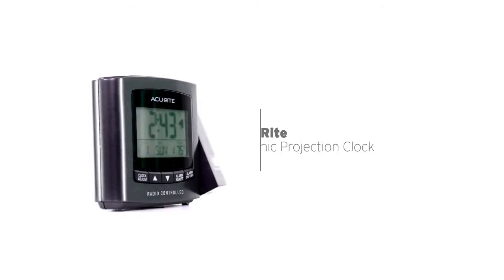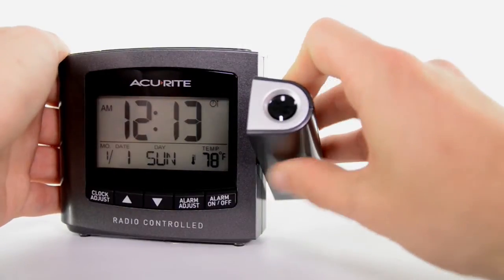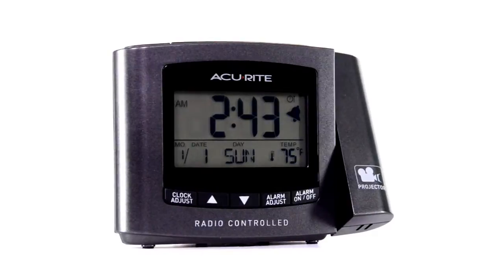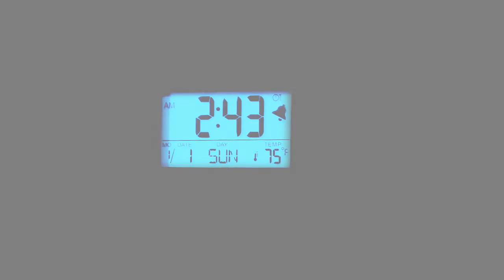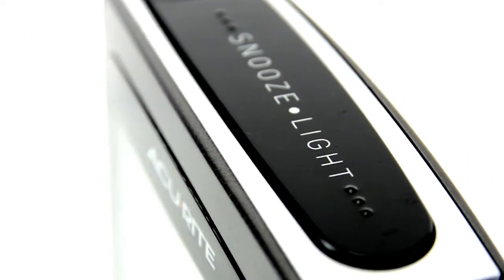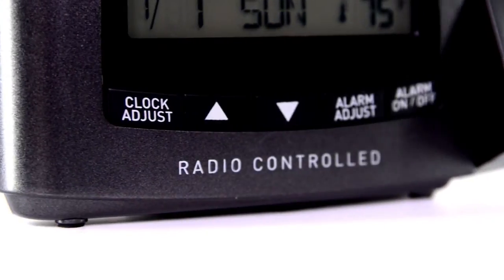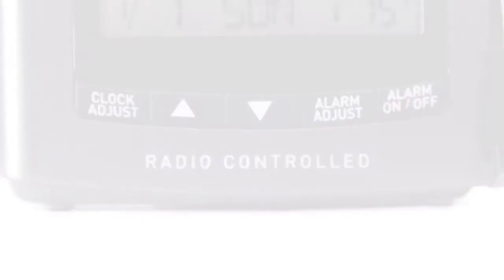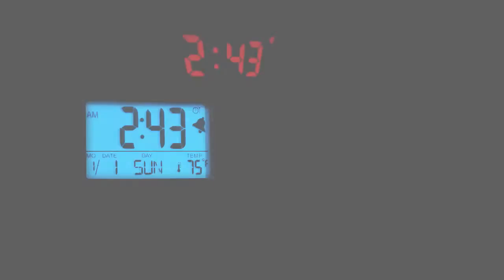AcuRite Atomic Projection Clock with Indoor Temperature 13239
Wake up with the warm glow of the time projected in large digits on your wall or ceiling with the AcuRite Atomic Projection Clock.
The sleek, tech-inspired design features:

- Versatile viewing angles with its 180 degree rotating projector
- a blue backlit LCD screen with the time, date, day of the week and indoor temperature
- And a loud alarm with snooze button

The best part? The atomic clock is radio-controlled to synchronize to the correct time broadcast by the National Institute of Standards and Technology for up-to-the second accuracy. And it automatically adjusts itself for Daylight Saving Time.
Start your day on time with the AcuRite Atomic Projection Clock.